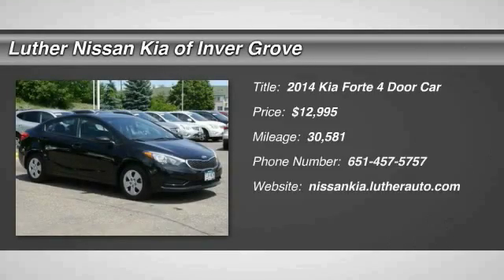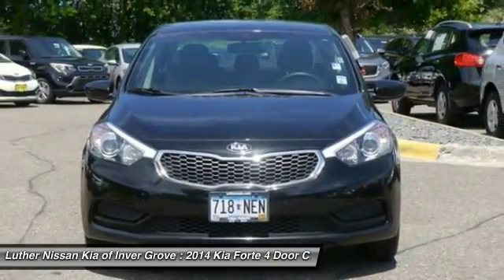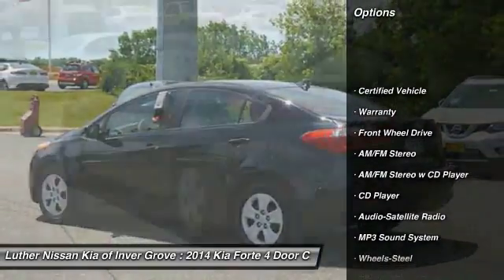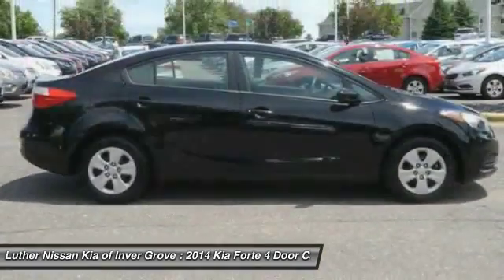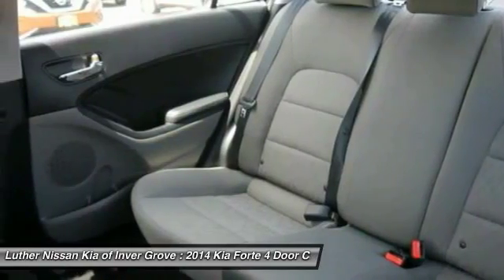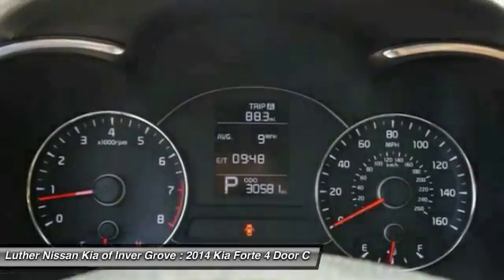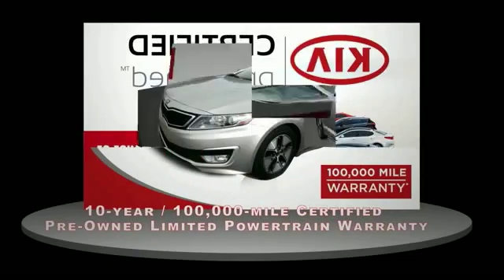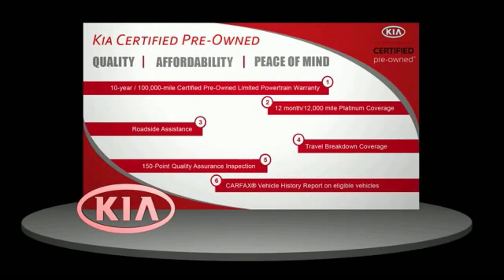2014 Kia Forte Inver Grove Heights,St Paul,Minneapolis PL18056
2014 Kia Forte LX

** KIA CERTIFIED ** 0.9% APR OAC ** 10yr/100k Mile Warranty **. GREAT MILES 30,868! FUEL EFFICIENT 36 MPG Hwy/25 MPG City! CARFAX 1-Owner, Excellent Condition, Kia Certified. Aurora Black exterior and Gray interior, LX trim. CD Player, Wireless Cell Phone Hookup, iPod/MP3 Input, MP3 Player, Satellite Radio, Serviced here, Non-Smoker vehicle, Originally bought here. AND MORE! PURCHASE WITH CONFIDENCE: Rates as low as 1.9% OAC. Kia Certified 10YR/100K. ** KIA CERTIFIED ** 0.9% APR OAC ** 10yr/100k Mile Warranty **. GREAT MILES 30,868! FUEL EFFICIENT 36 MPG Hwy/25 MPG City! CARFAX 1-Owner, Excellent Condition, Kia Certified. Aurora Black exterior and Gray interior, LX trim. CD Player, Wireless Cell Phone Hookup, iPod/MP3 Input, MP3 Player, Satellite Radio, Serviced here, Non-Smoker vehicle 10-year/100,000-mile limited powertrain warranty, 150-point vehicle inspection, 10-year/unlimited mileage roadside assistance, 12 months / 12,000 miles of Platinum Comprehensive coverage, Vehicle history report, Towing/rental car/ travel coverage. CARFAX 1-Owner and Qualifies for CARFAX Buyback Guarantee. KEY FEATURES INCLUDE: CD Player Originally bought here. Kia LX with Aurora Black exterior and Gray interior features a 4 Cylinder Engine with 148 HP at 6500 RPM*. EXPERTS RAVE: No matter the body style, one of the biggest draws to the new car is the way it looks. We usually don't talk about styling, given its subjective nature. But we doubt we'll find much argument when we say the Forte is one of the sharpest-looking cars in its segment. -Edmunds.com. Great Gas Mileage: 36 MPG Hwy. Pricing analysis performed on 6/7/2016. Horsepower calculations based on trim engine configuration. Fuel economy calculations based on original manufacturer data for trim engine configuration. Please confirm the accuracy of the included equipment by calling us prior to purchase.